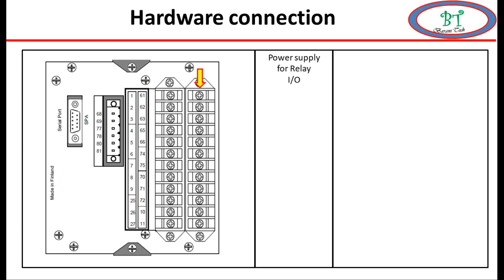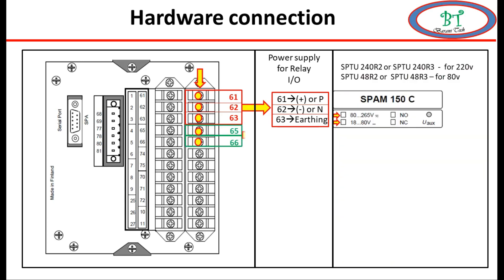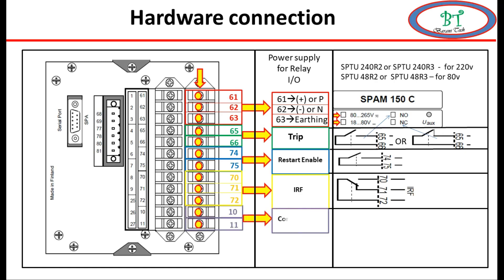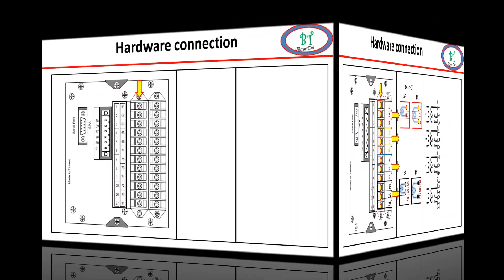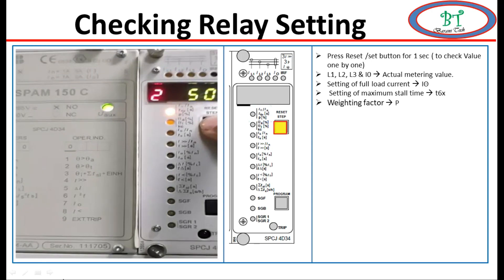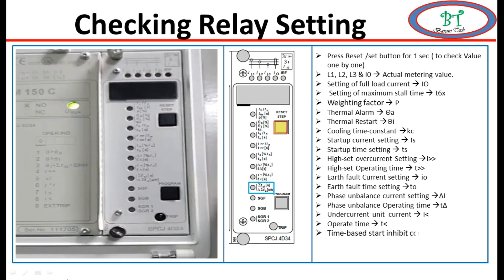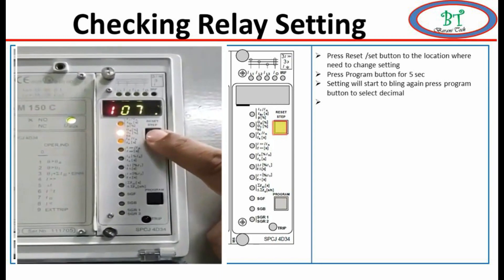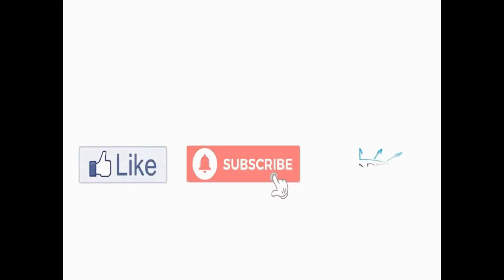SPAM 150C | HARDWARE CONFIGURATION | HOW TO CHANGE SETTING | MOTOR PROTECTION RELAY